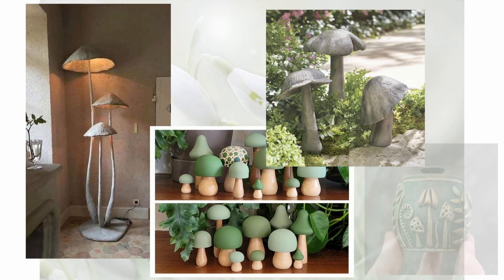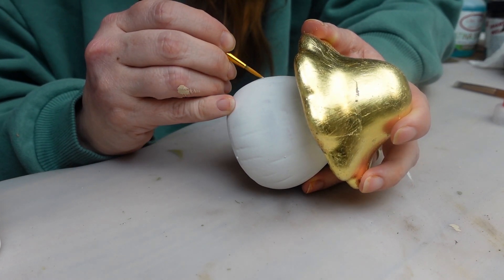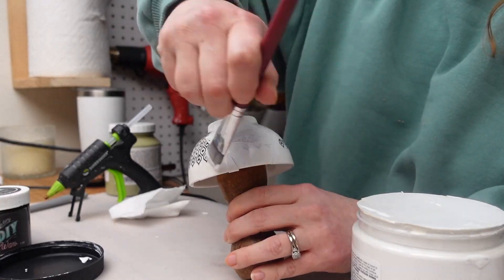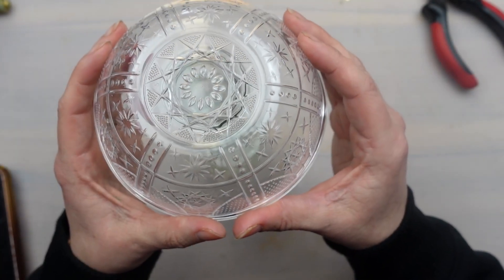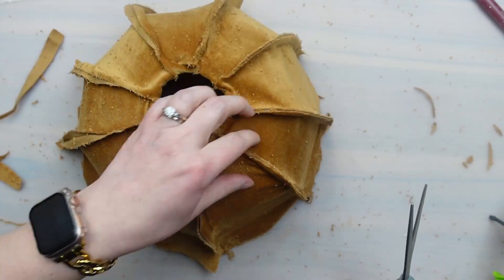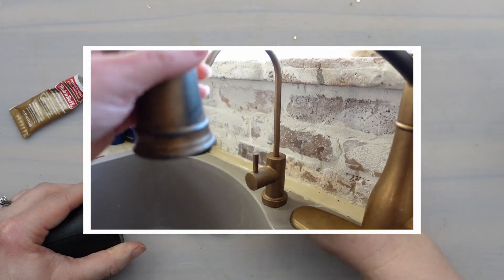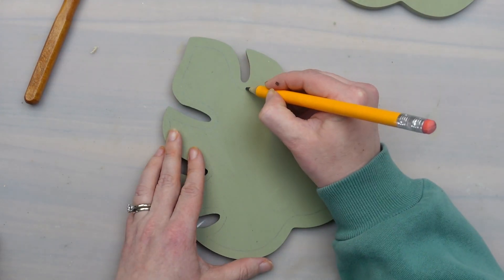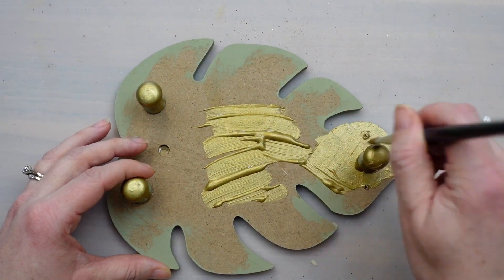**ADORABLE** High End DIY decor / Mushroom & Monstera Leaf Spring Decor Ideas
AMAZON FAVORITES:
Silicone cup + popsicle stick
Gold Leaf Flakes
Gold Leaf Sheets
Metal Leaf Adhesive
Mini Table Saw
Silicone Craft Mat
Arteza Watercolor Markers
4MM Macrame Cord
2MM Macrame Cord